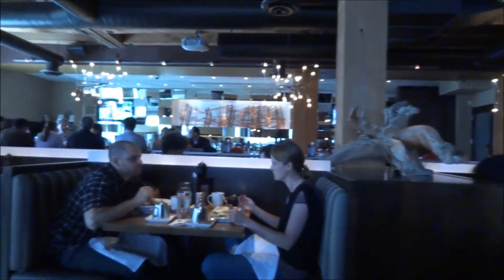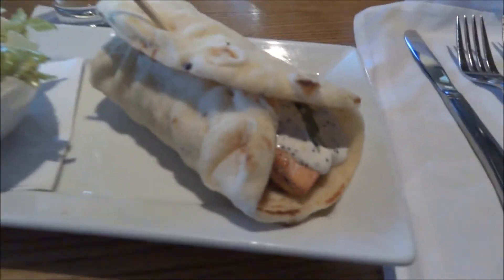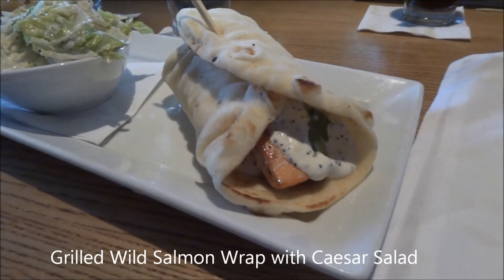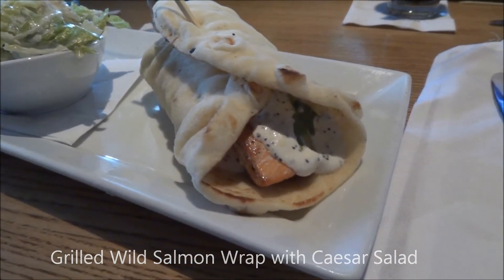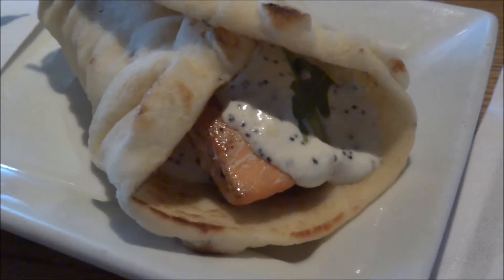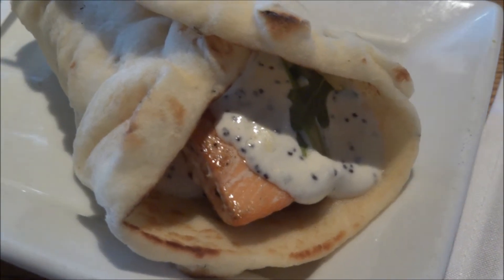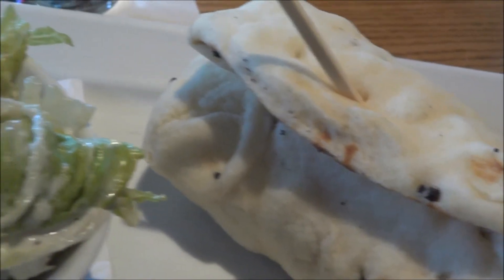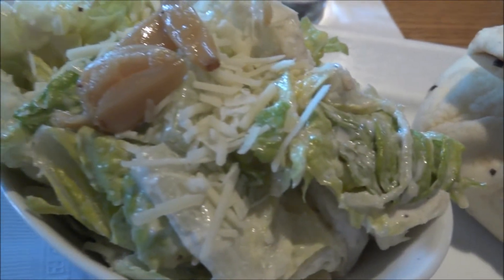Lunch at Milestones Restaurant in Yaletown, downtown Vancouver BC Canada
Milestones Grill and Bar
1109 Hamilton St
Vancouver, BC, Canada

We enjoyed a nice lunch at Milestones. Shown in video:

-interior of restaurant with people dining at lunch time
-the Grilled Wild Salmon Wrap with a side Caesar salad. Served on a naan bread, this was really tasty and surprisingly satisfying!

Technical notes:
Recorded on a Sony Cybershot DSC-HX7V in Full HD 1080i. Manual white balance was calibrated to the restaurant's interior lights to give a more natural color to the food (but the restaurant interior was mostly being lit from daylight so it appears bluish in color on the video).

Geoff